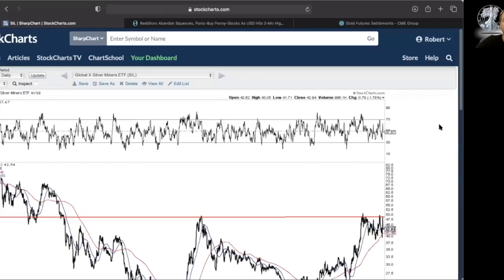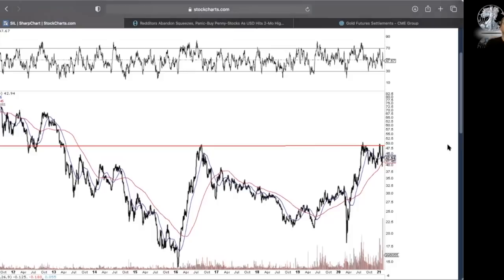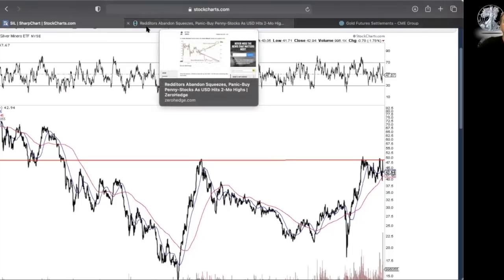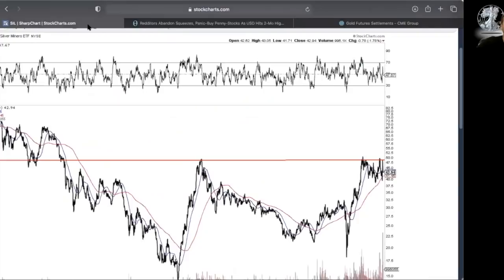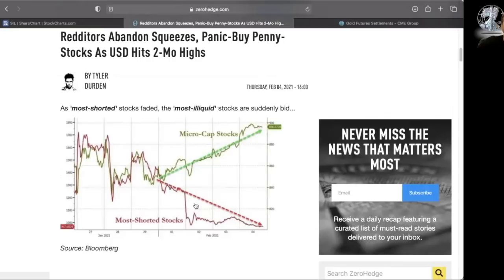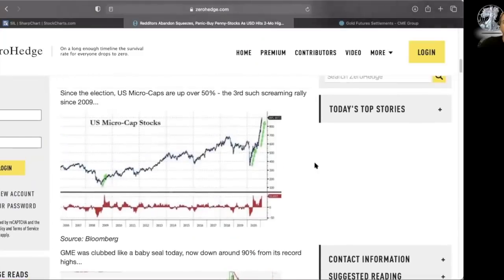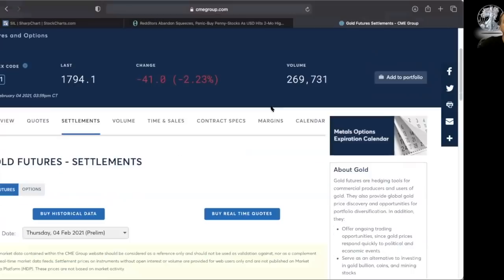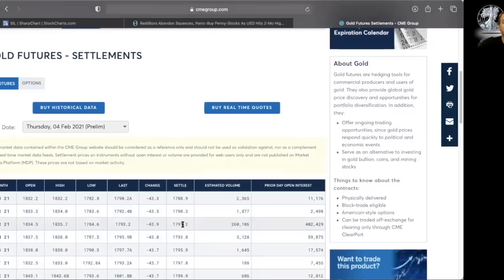Silver Miners ETF at 9 Year High as Redditors Change Strategies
We discuss the SIL Global Silver Miners ETF is challenging 9 year highs on the back of 2 good quarters of silver miner revenues. I expect this overall trend to continue as long as silver stays at $25 and higher.

Redditors appear to be abandoning the most shorted stocks, and moving over to the most illiquid small caps in a bid for more short term gains.

The strategy is dangerous, and highlights an issue with the Wallstreetbets approach to the market. Those that pile in last lose a lot of money, and pretty quickly.

Beware any momentum chasing trades in thinly traded, or vulnerable stocks. The first movers almost always win at the expense of everyone else.

Lastly, we discuss a paper smash in gold today that targeted $1791. This is a good level to purchase more physical, and look at your gold miner targets for possibly some additional shares.

You can purchase gold, store it safely, and use a debit card to spend your gold anytime you want.